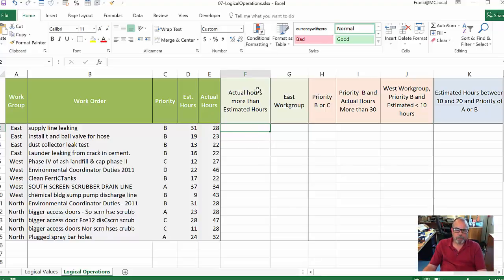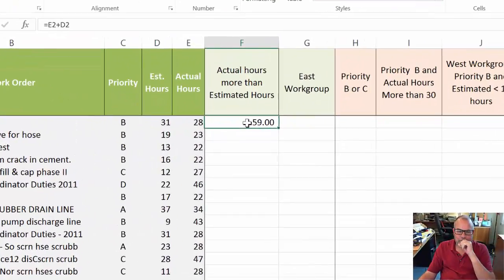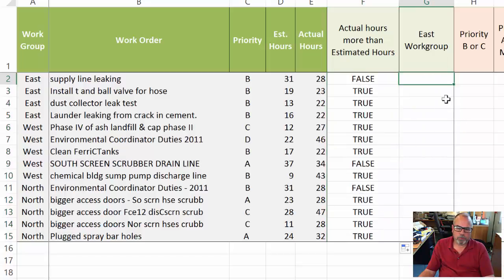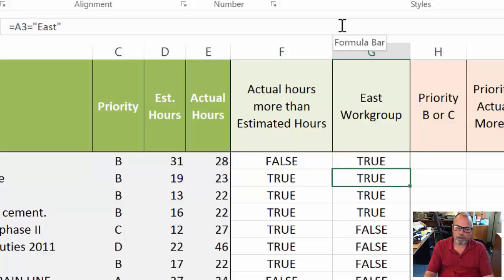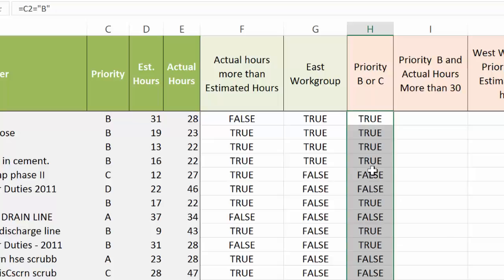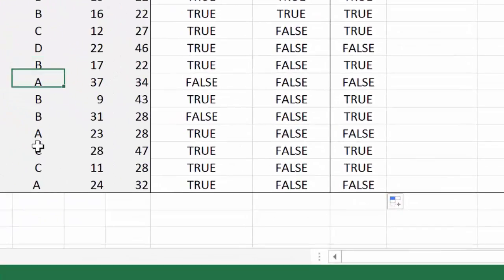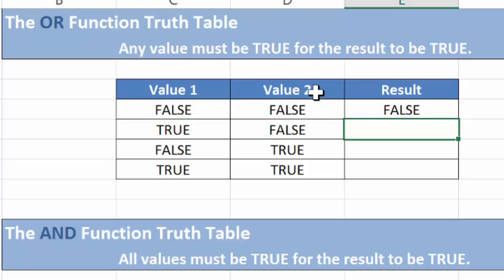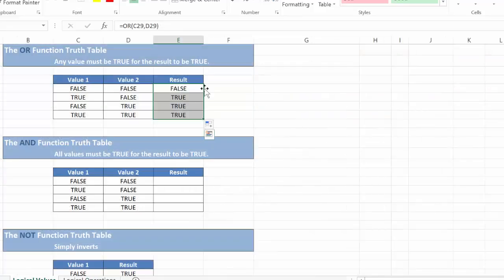1.4.1.B - The OR Function